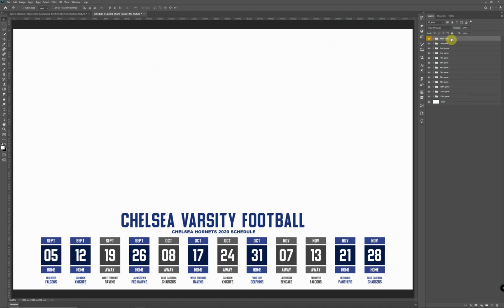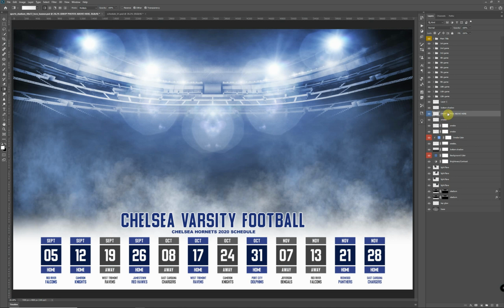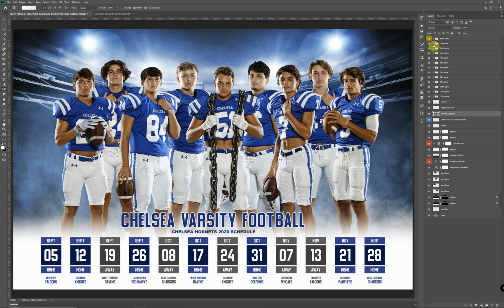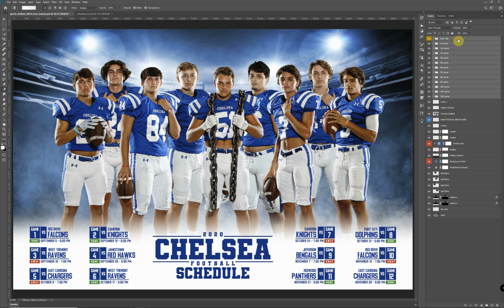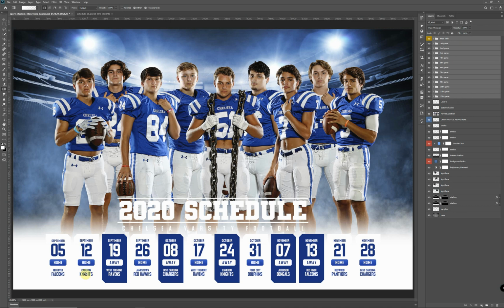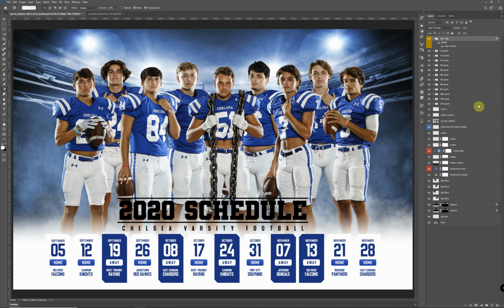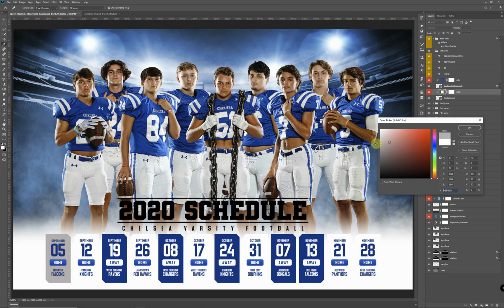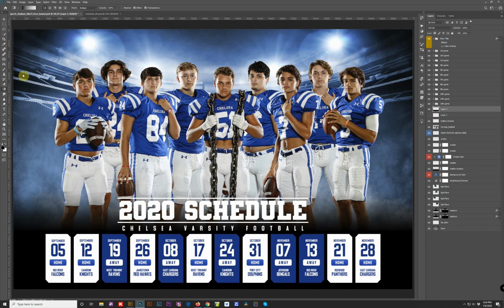Team Schedule Video Tutorial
Tutorial showing how to use our drag and drop team schedule overlays in Adobe Photoshop. Create your next team sports schedule using our easy to use and customize overlays.